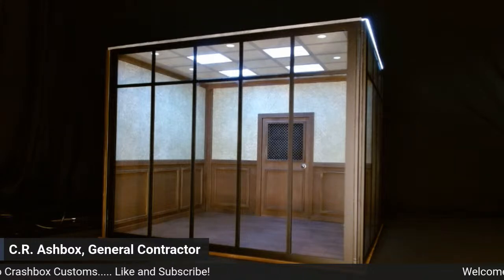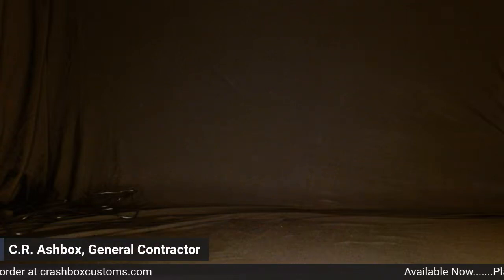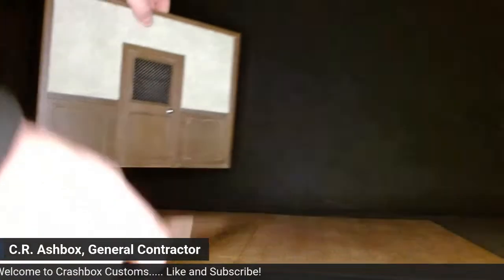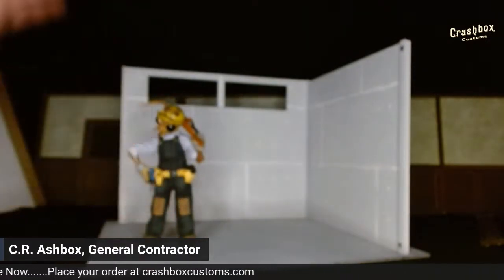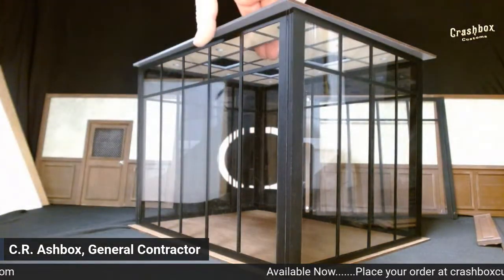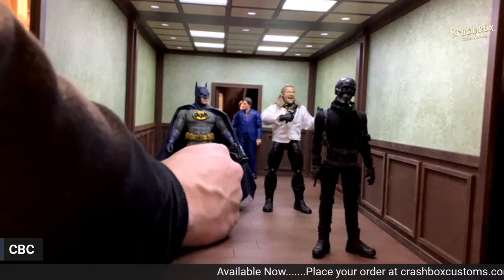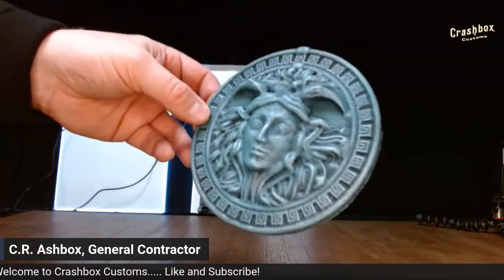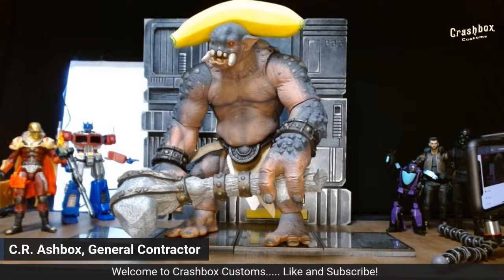Crashbox Customs presents - The Office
Taking a quick look at some custom urban dios and accessories that are available at New Jersey Collectors Convention!

Friends of Crashbox -